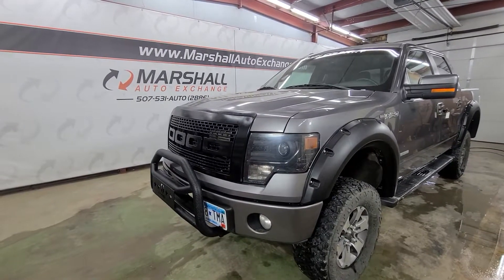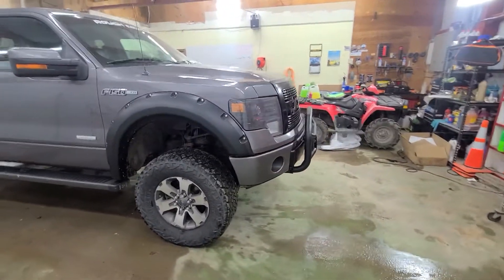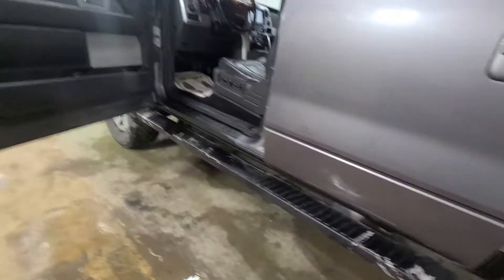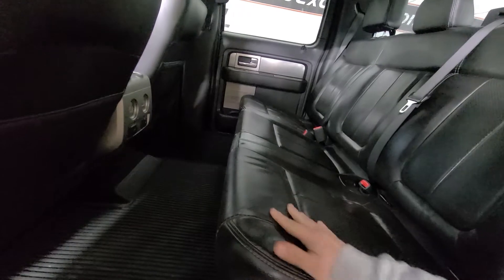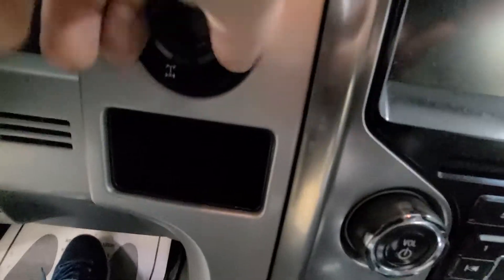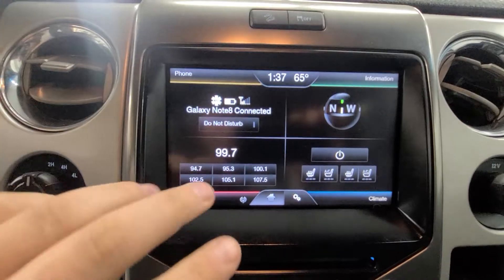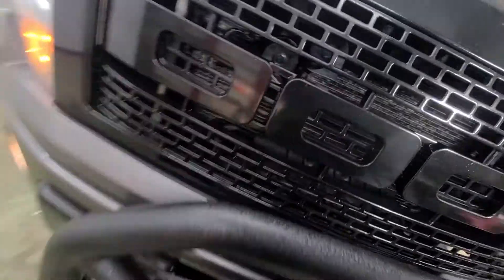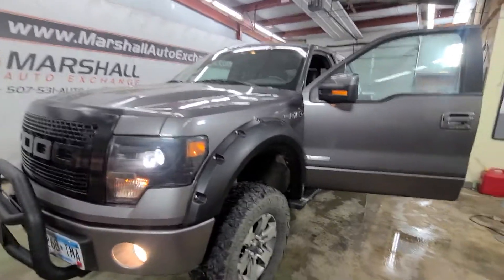2013 Ford F150